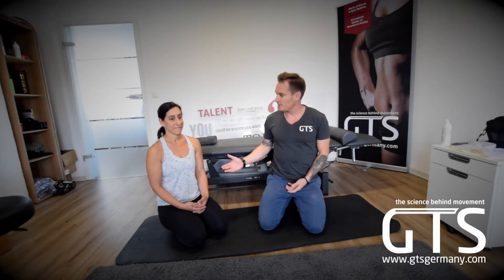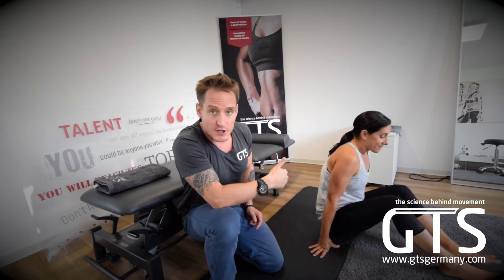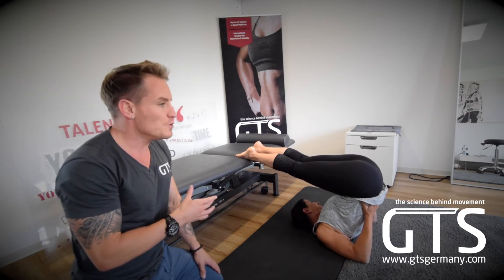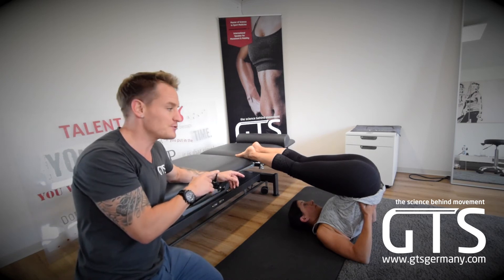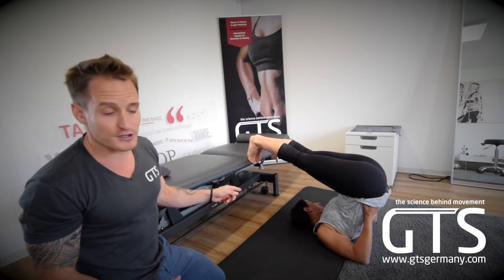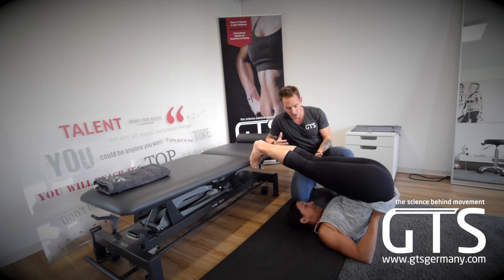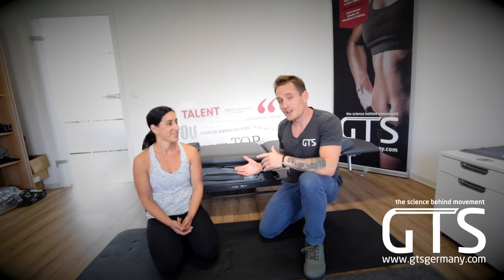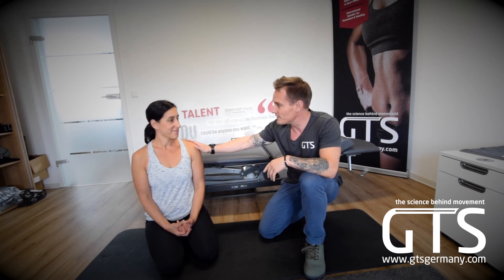The Lower Back Stretch That will FIX EVERYTHING!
Hey Everyone,
   Welcome to this weeks mobility video. Today we go over a back stretch that really does SO MUCH MORE! From stretching the superficial back line or choosing to focus on the calf or upper back/shoulders. This stretch can really do it all!

If you like our videos please sign up for the Newsletter @ gtsgermany.com then these badboys will be delivered directly to your inbox!

WANT A FREE HIP MOBILITY/LOW BACK PAIN AND OR SHOULDER MOBILITY PROGRAM!

► ► ► My Homepage - Def take a look!